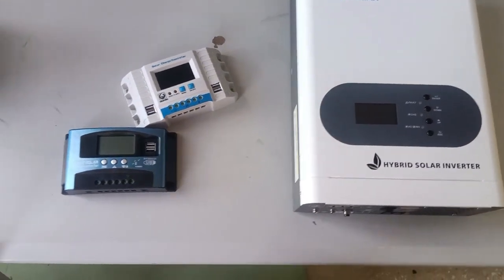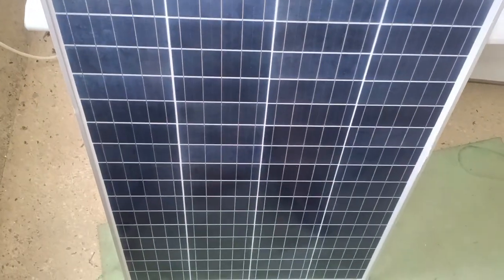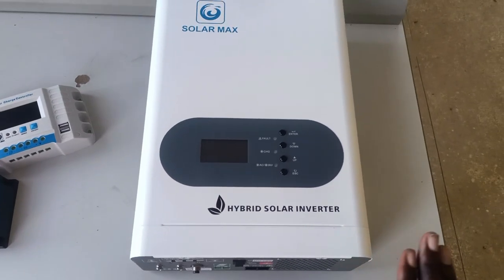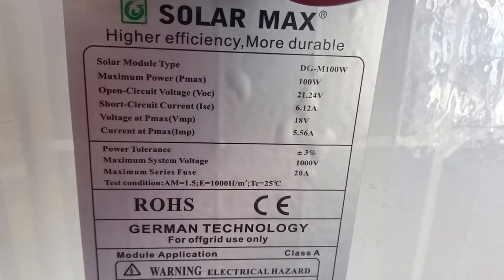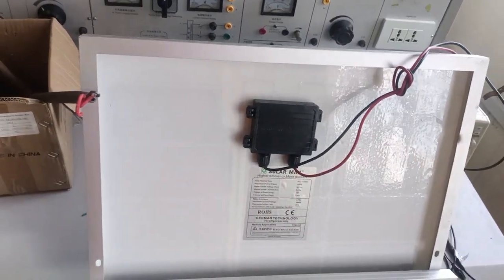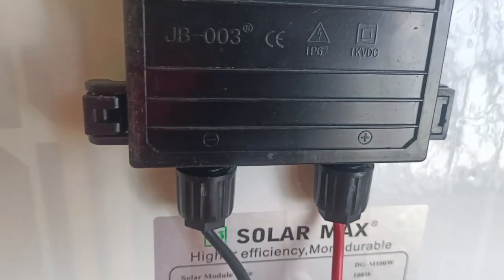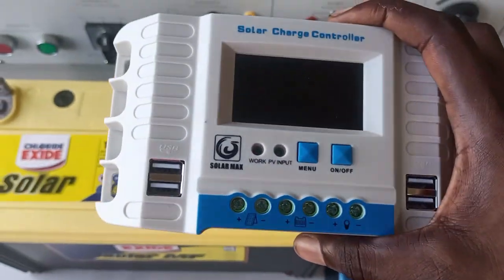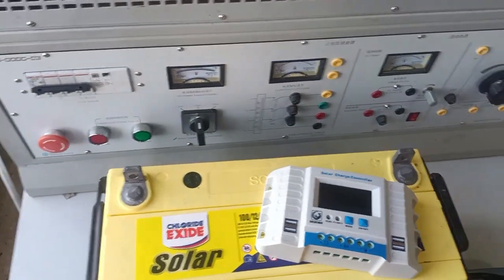Solar Installation Materials (Electrical Installation Materials Part 2)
This is Electrical Installation Materials; Solar Installation Materials to be specific. Enjoy the video.